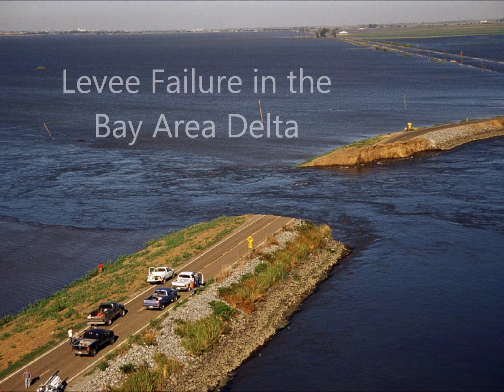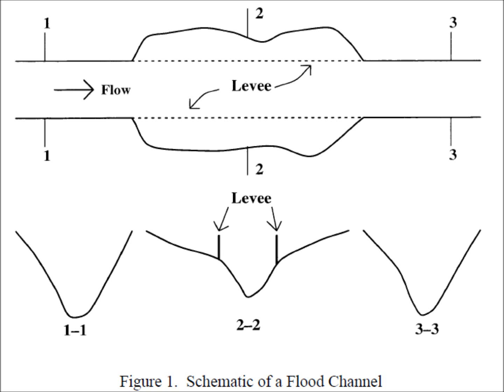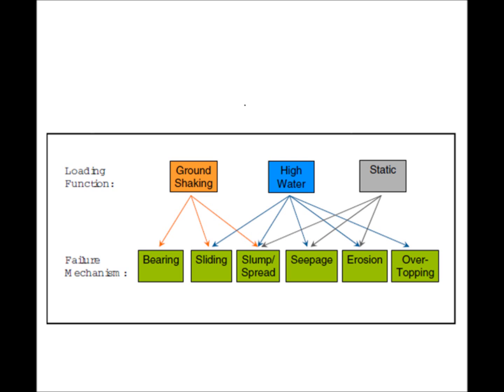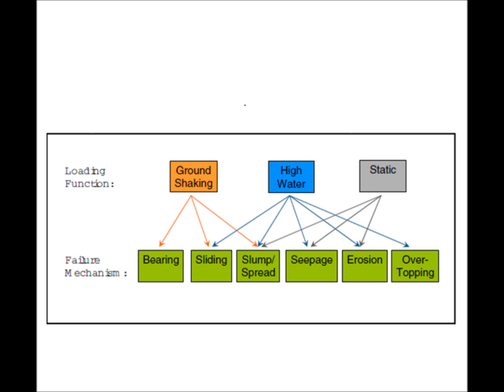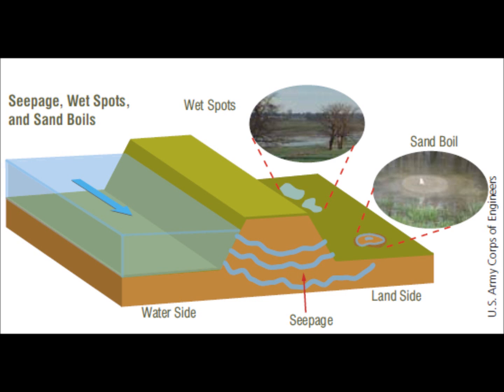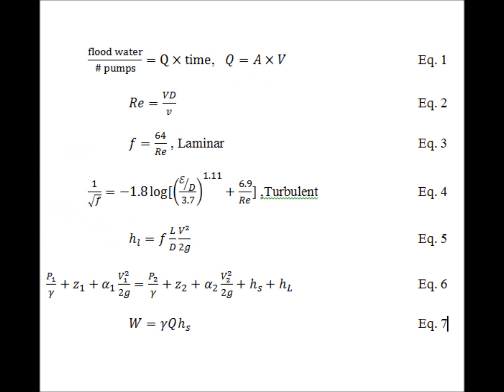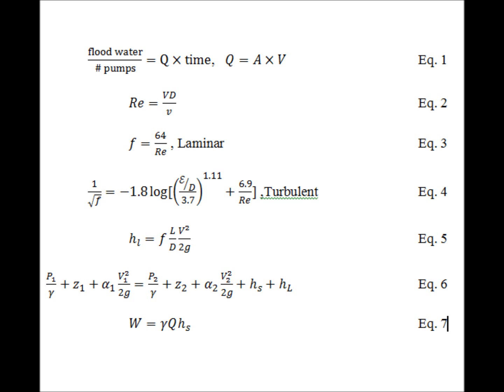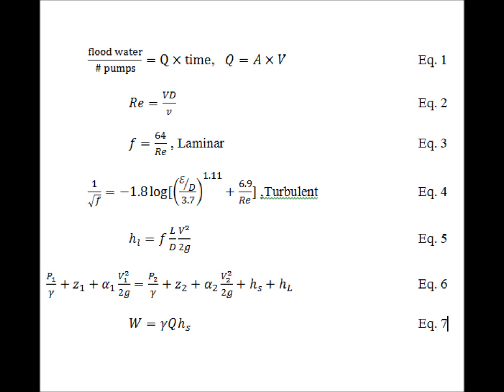Levee Failure in the Bay Area Delta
ME 111 Fluid Mechanics Project, Spring 2012. Our group investigated the failure of levees in the Bay Area Delta.